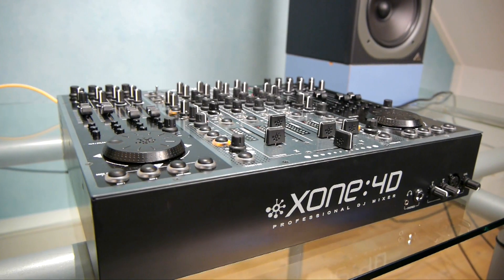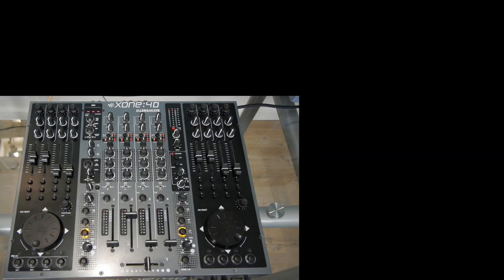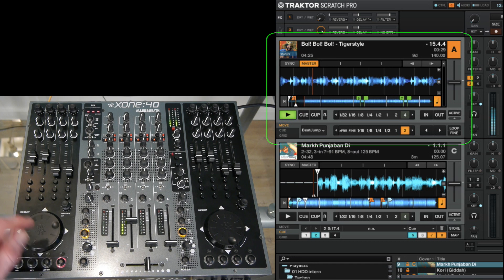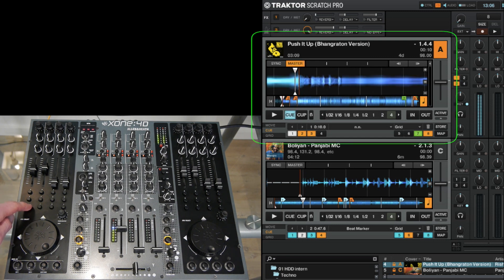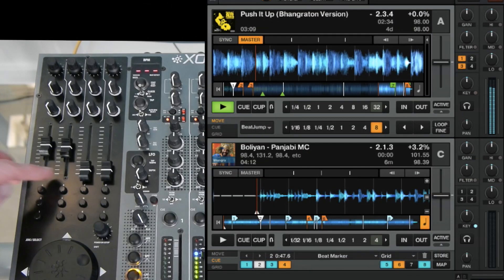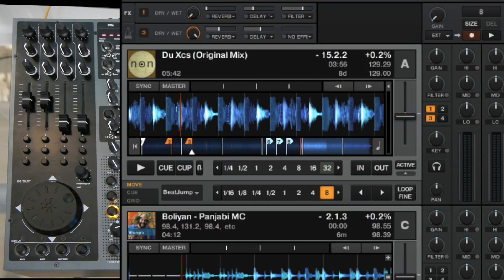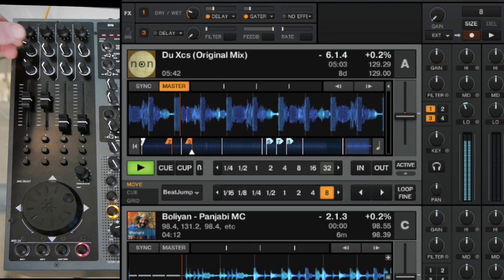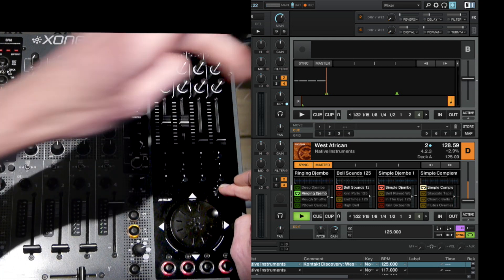Xone 4D Traktor Scratch Pro mapping Walkthrough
Hi!,
With this mapping you can control 4 (track) decks or 3 track decks and 1 remix deck. The remix deck has to be on deck D.
It will be downloadable via the djtechtools website.

Go to ‘Mappings’, Traktor, ‘A&H Xone 4D’, choose the mapping made by 'Subzi'